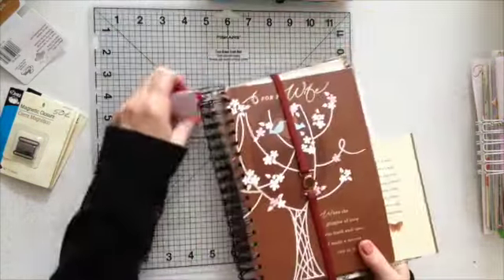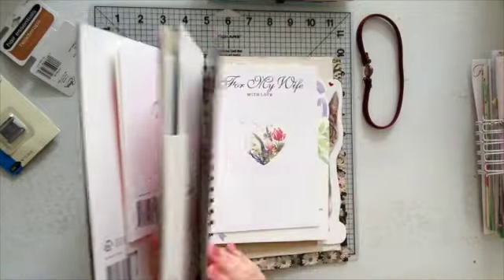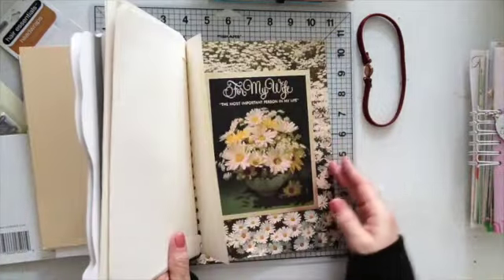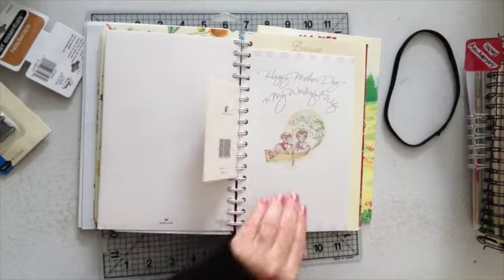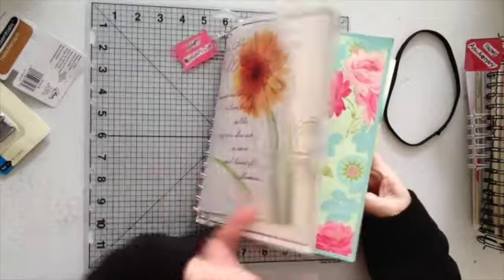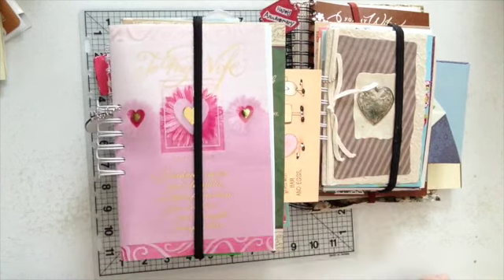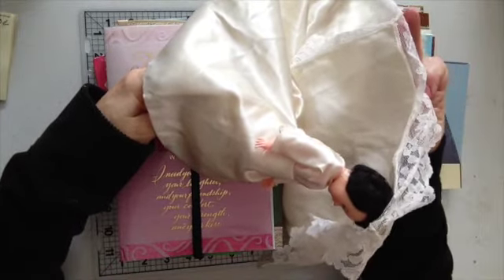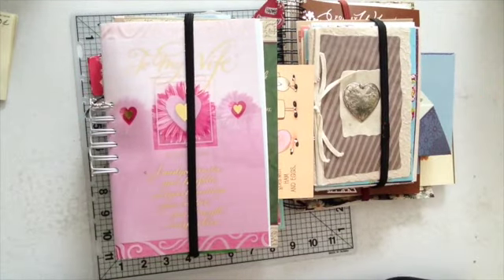Organizing Greeting Cards Pt II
Since I babbled so much on this video, I made it in two parts!  TFW.  Linda